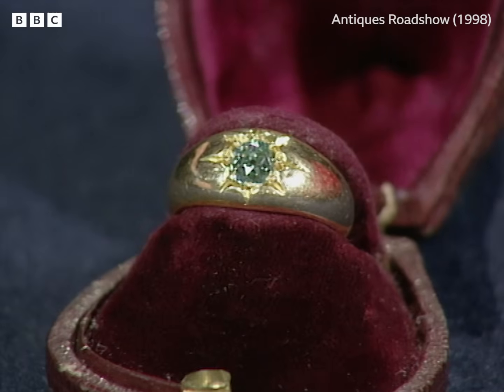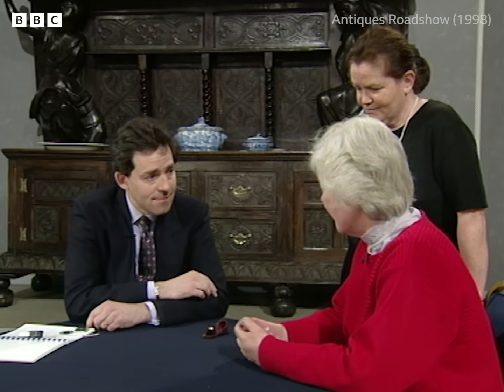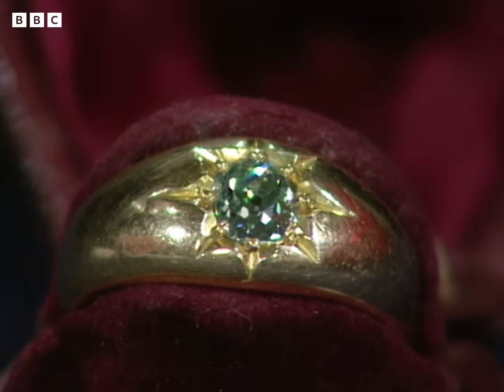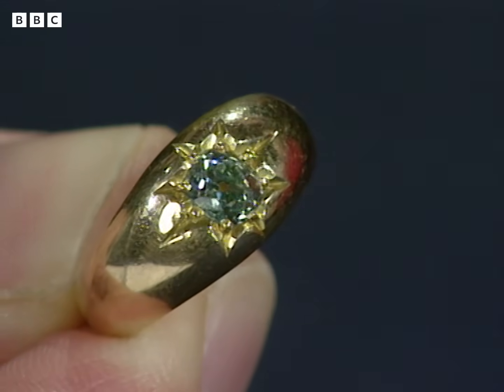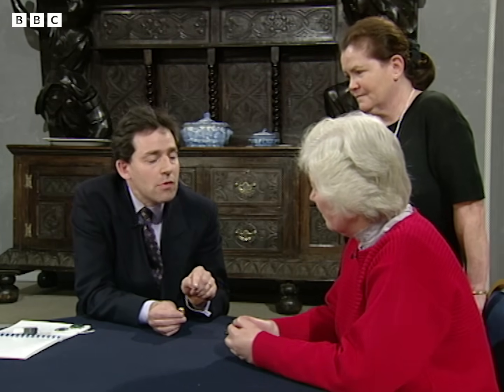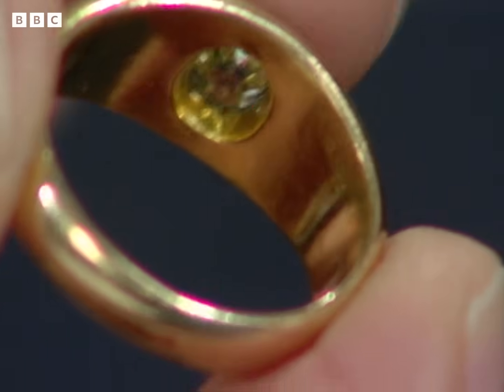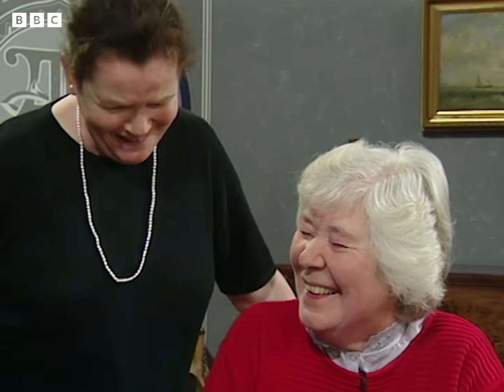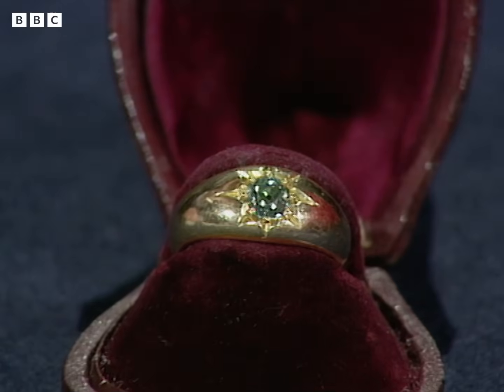'Extremely Rare' Late Victorian Blue Diamond Ring Worth Five Figures | BBC Antiques Roadshow UK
*All valuations were correct at the time of broadcast.* This fantastic ring belongs to this lady's mother-in-law, who came to own it via her mother-in-law. Appraiser John Benjamin is very excited to see it, and explains that a blue diamond of this kind is only seen every couple of years. The experts from Antiques Roadshow take a look at some fantastic antiques and the history and stories surrounding them. This clip was filmed in Canterbury in 1998.